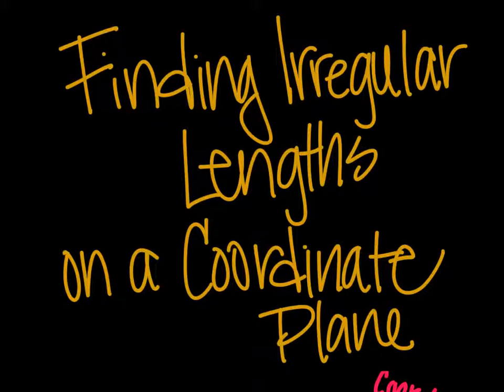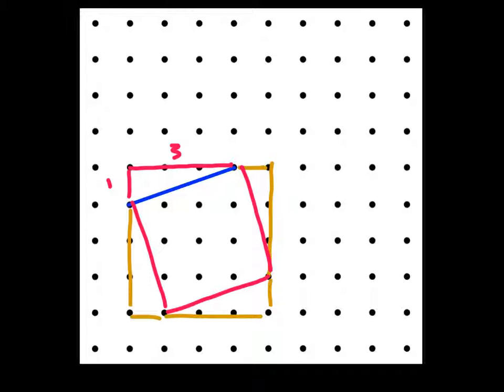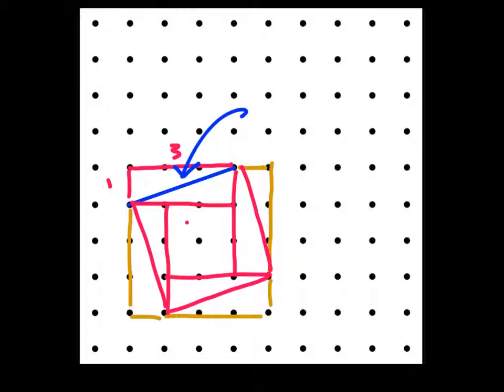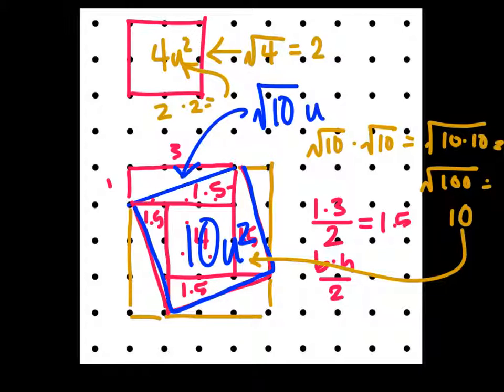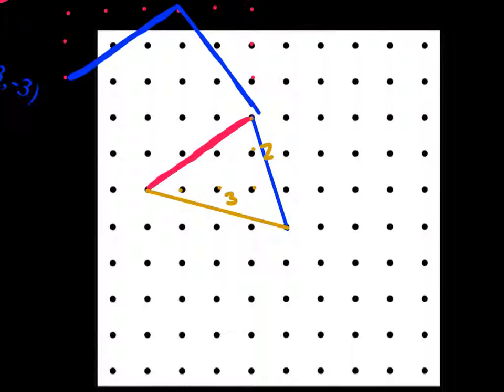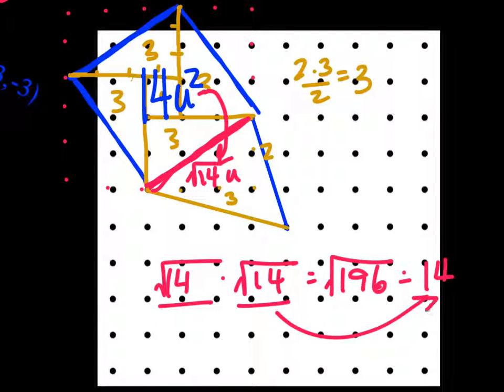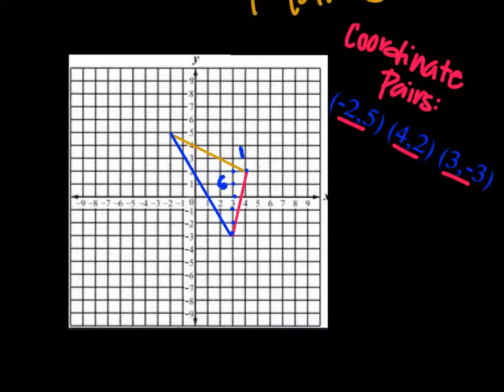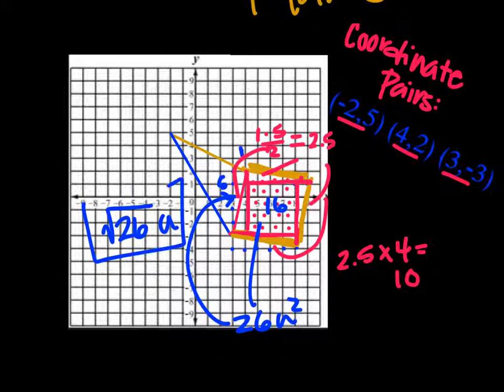L4Pythag - Inv. 2.3-2.4 - Finding Irregular Lengths on a Coordinate Plane